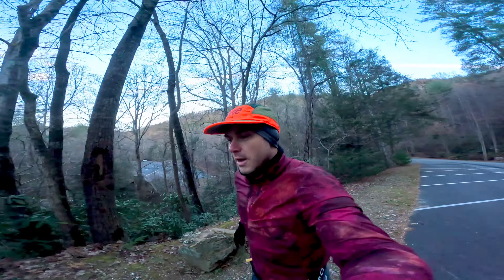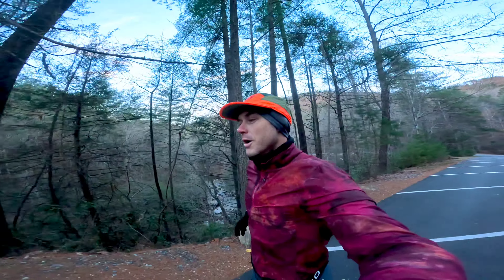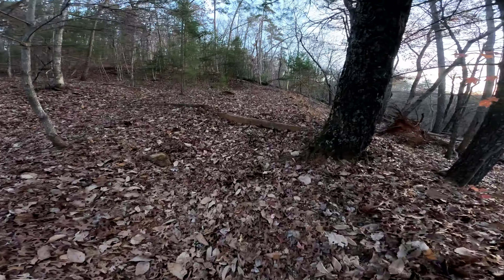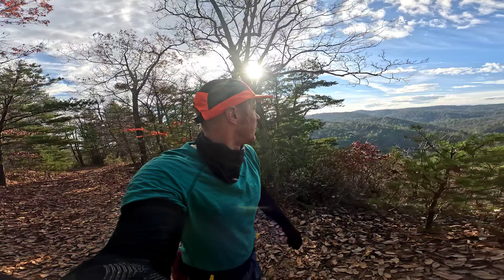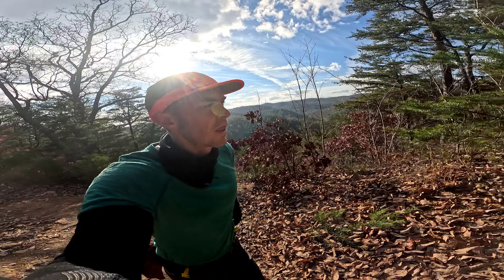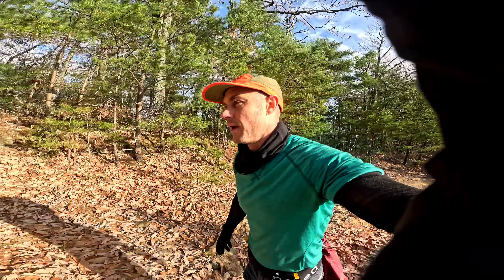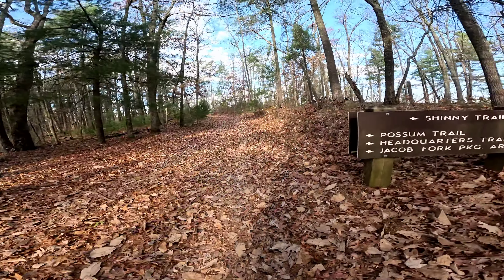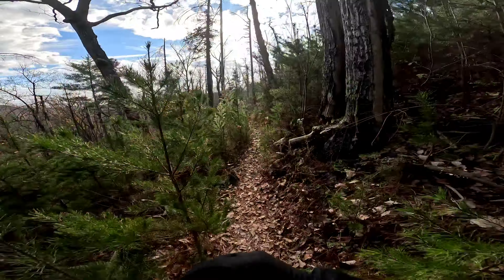South Mountain 1/2 Marathon Course